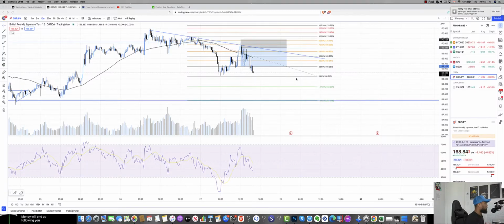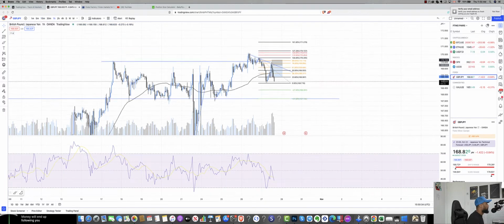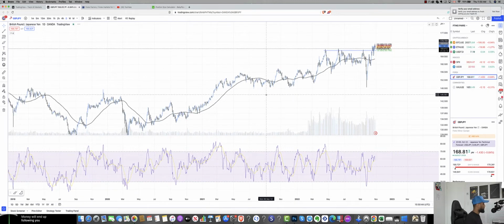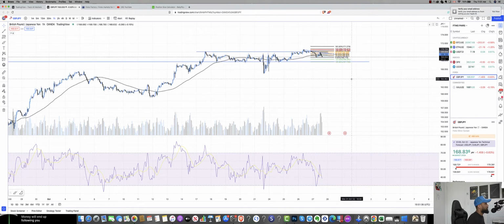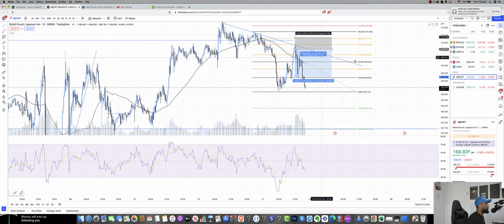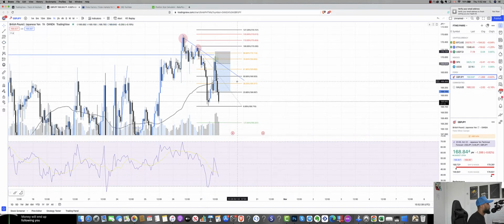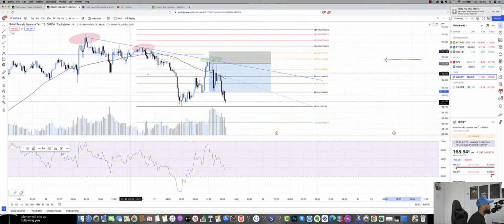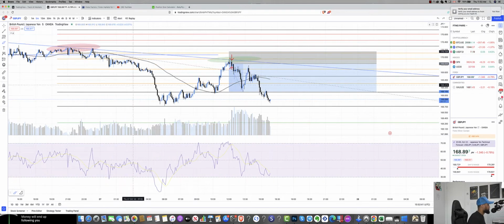GBP JPY Paid us today!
Today we look at the forex market and do an analysis on GBPJPY